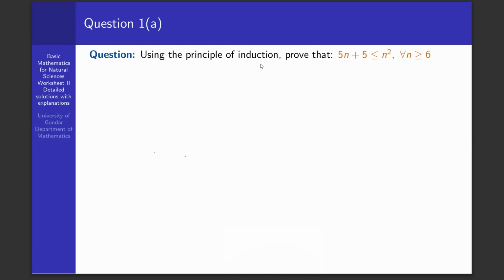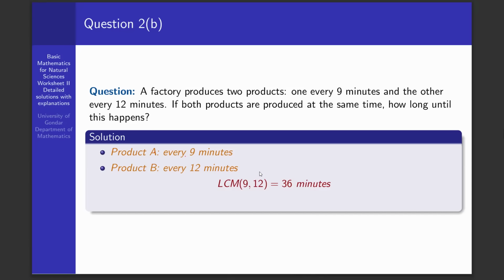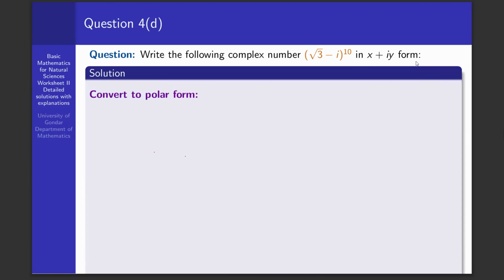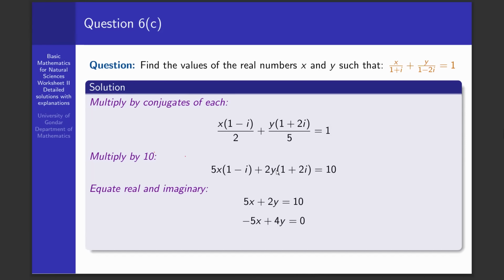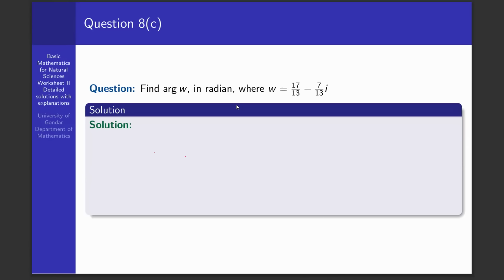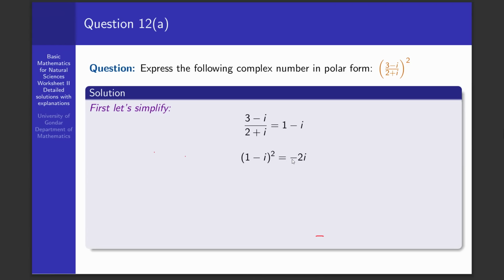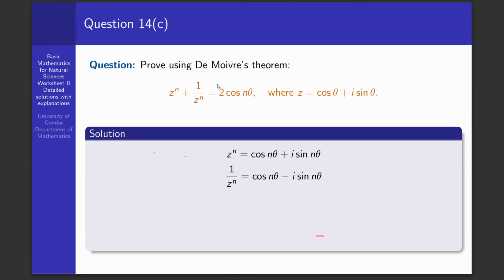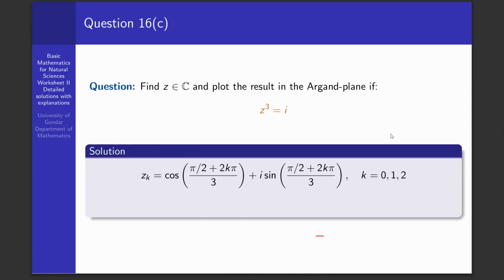University of Gondar Basic Mathematics worksheet II Full solutions with explanations.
This video contains a detail solution for worksheet two prepared from chapter two of Basic Mathematics for freshman students.